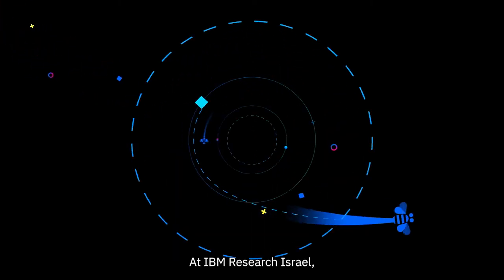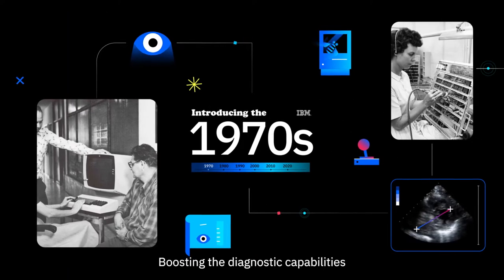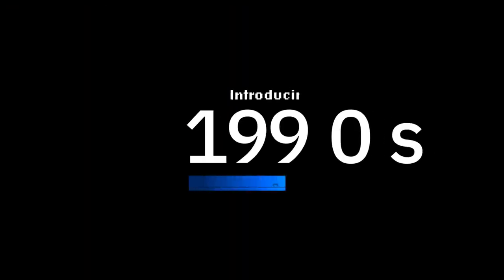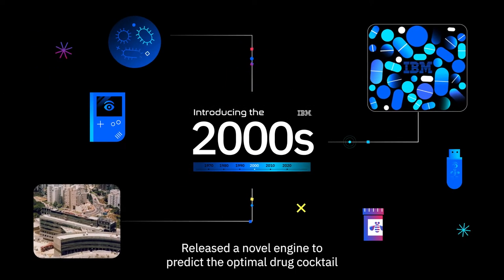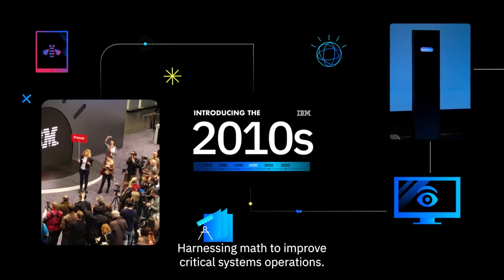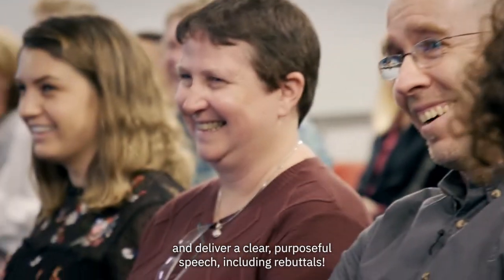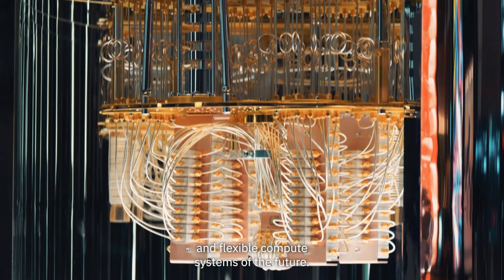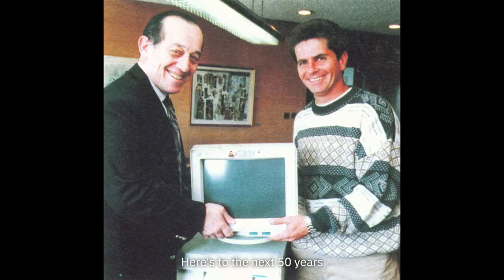IBM Research - Israel: 50 years of creating a better future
IBM Research – Israel focuses on creating innovation that matters to IBM and people across the globe. The lab was established in 1972. This year we're celebrating 50 years of technology leadership and impacting IBM business through our work on IBM's leading products, contributions to open source projects, and our scientists' breakthrough research, publications, and demonstrations.